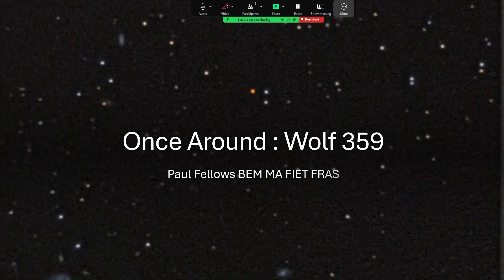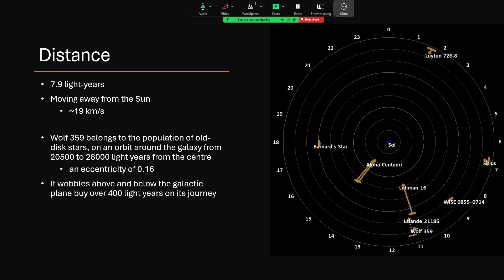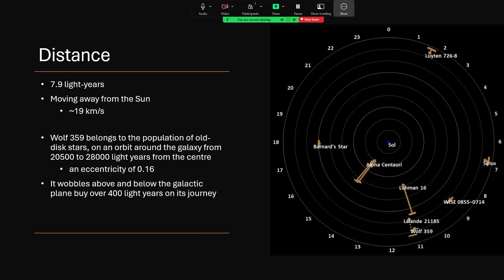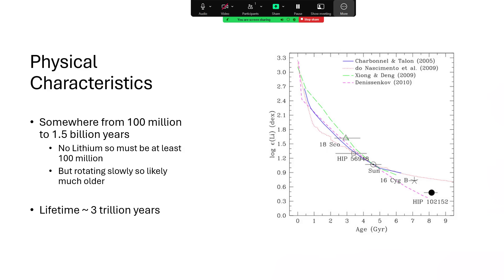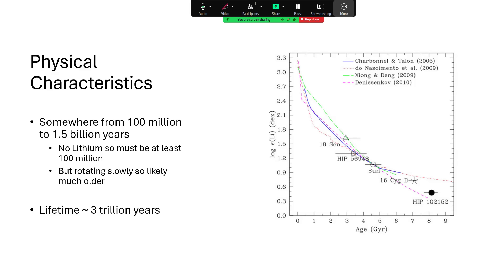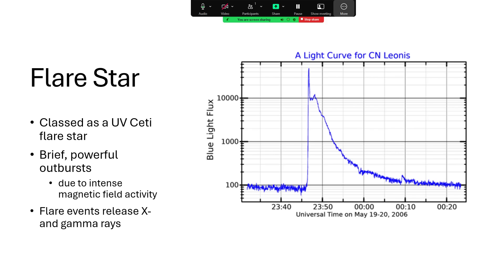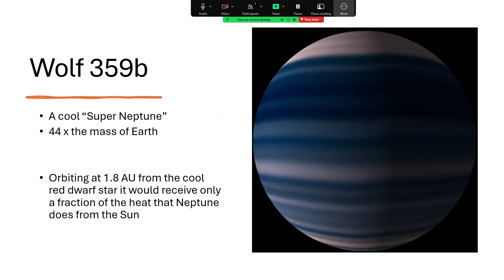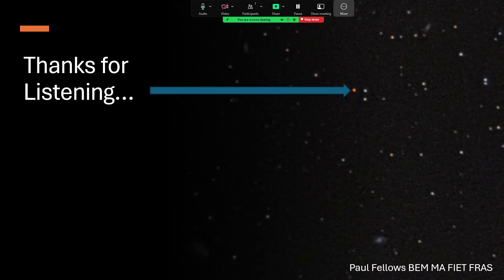Once Around Wolf 359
A look at the Sun's neighbor Wolf 359 - A popular star in SciFi.